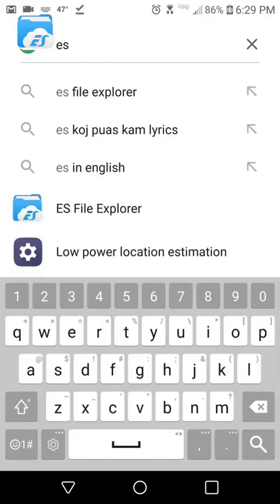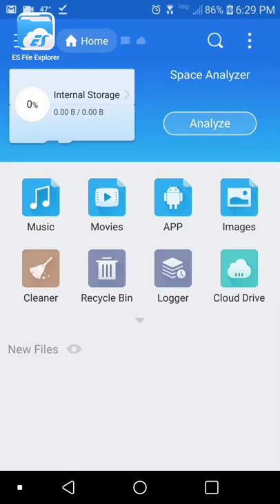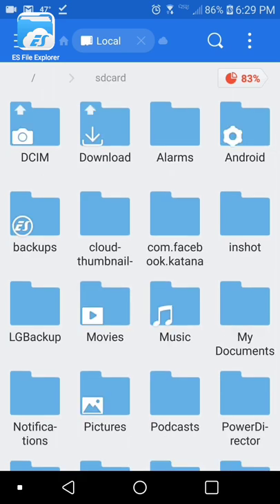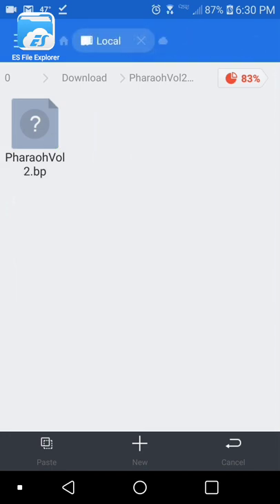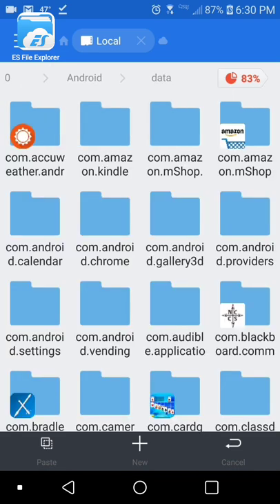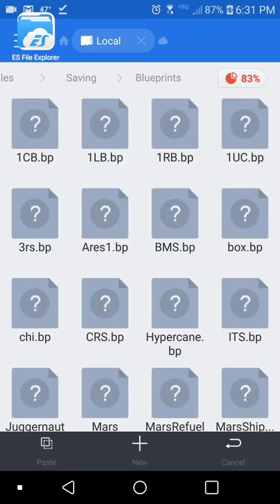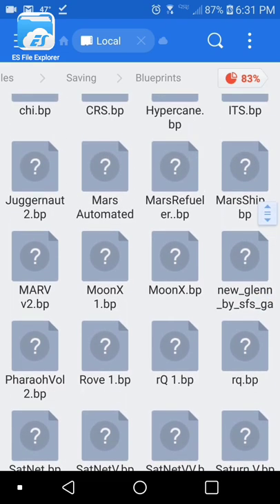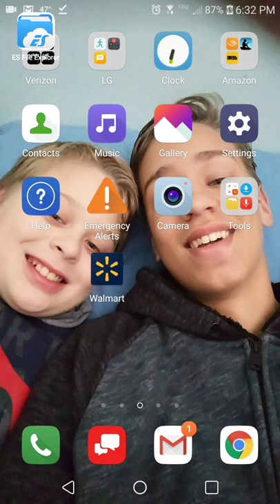Spaceflight Simulator - How to upload blueprints for Android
ES File Explorer is a free and powerful file manager for Android devices with over 1 billion downloads worldwide. Download ES File Explorer from this link: